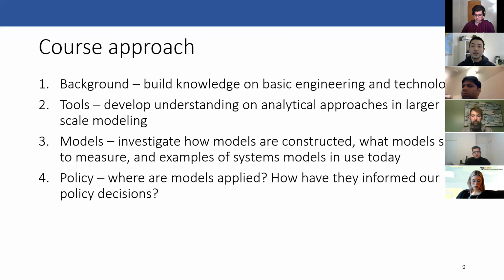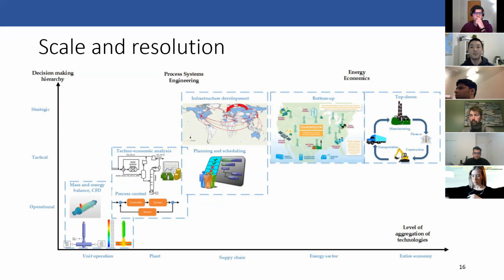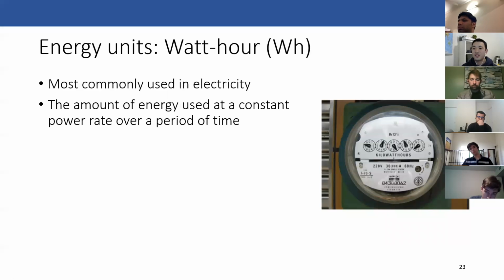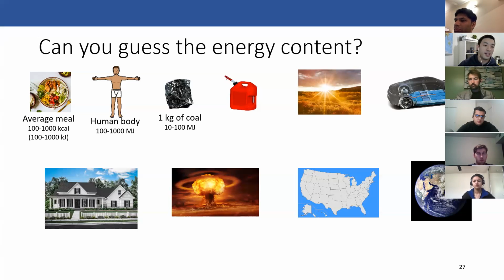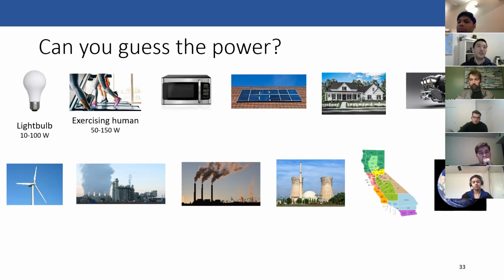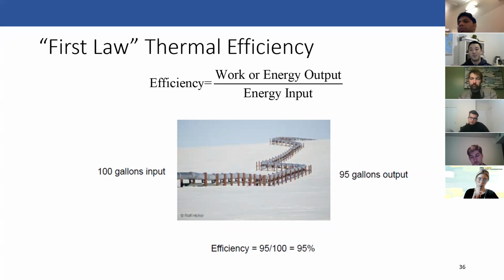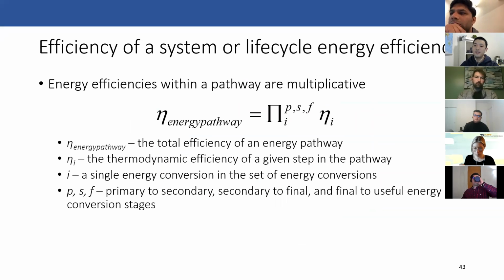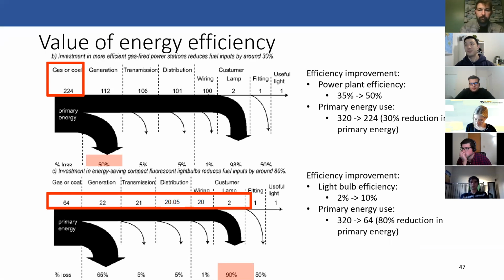UC Davis TTP 289 ETMPA (2021) - Lecture 1